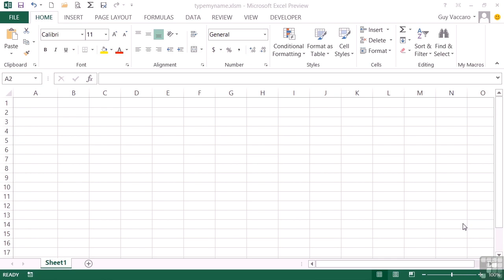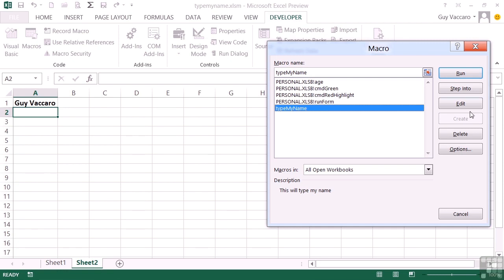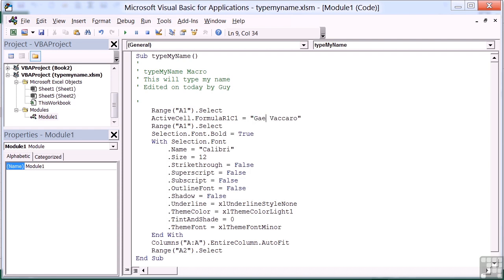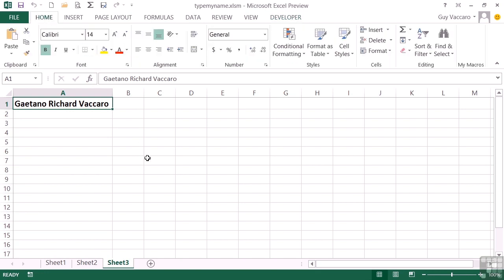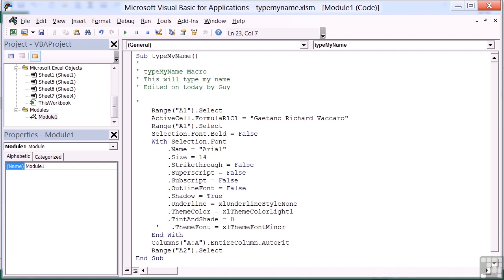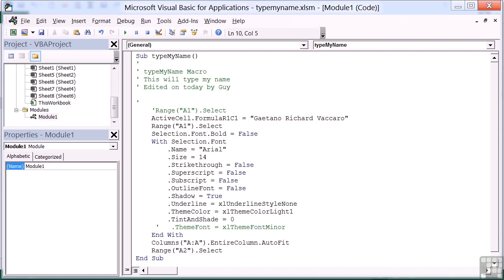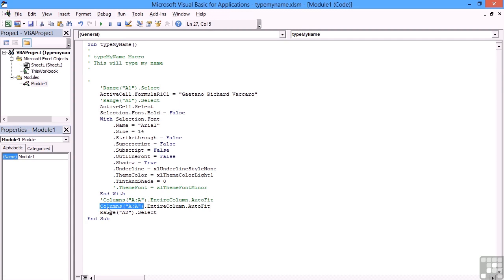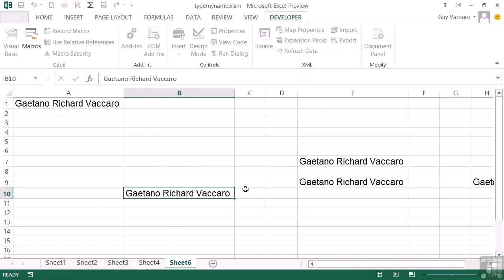18 15 View And Edit Macro Code